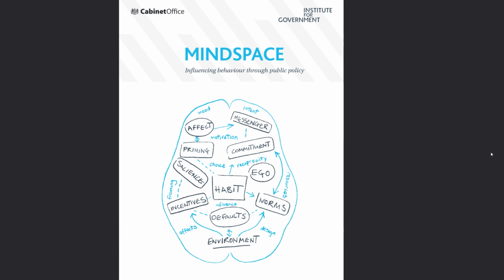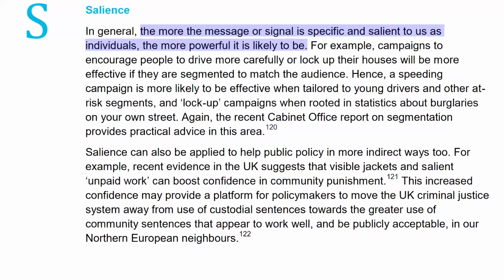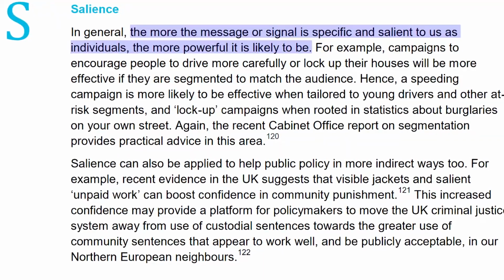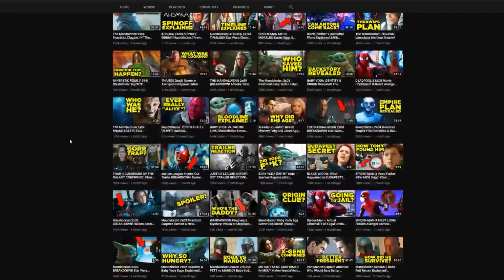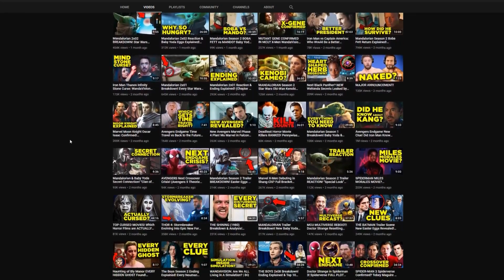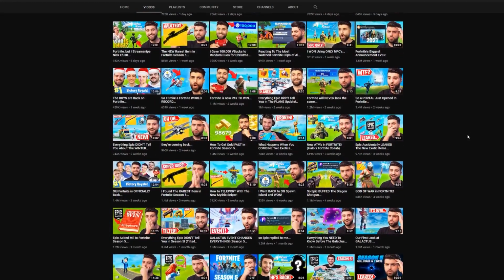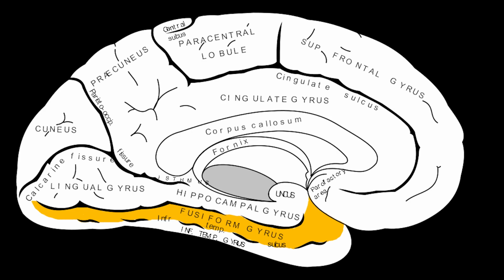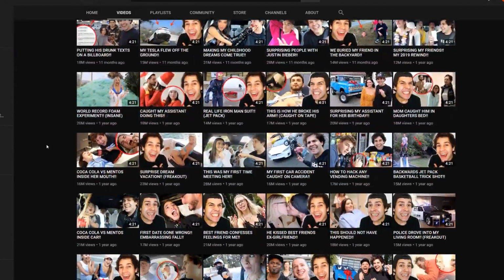The Psychology of YouTube explained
What companies do you want me to make a video on in the future?